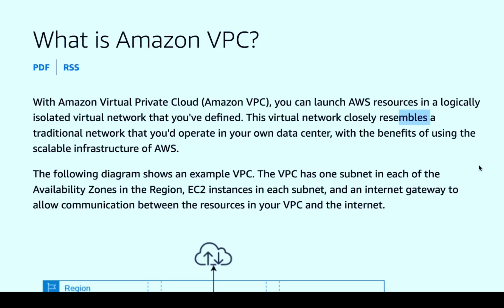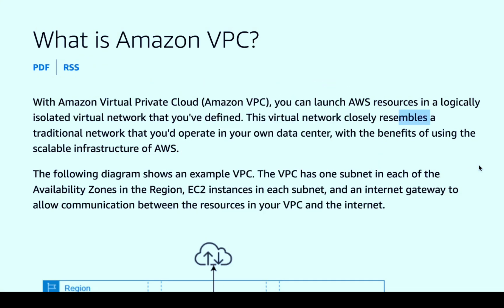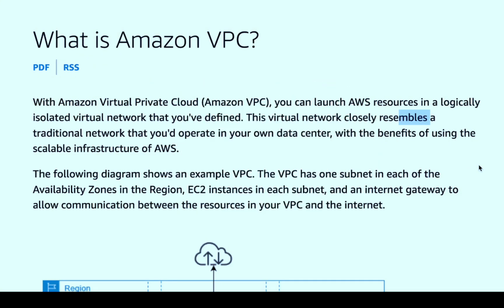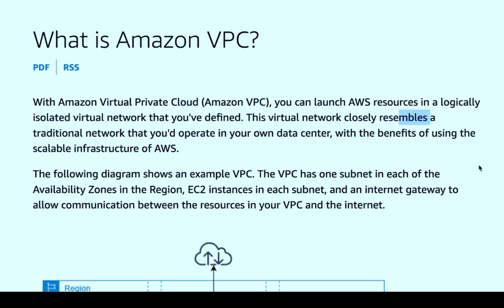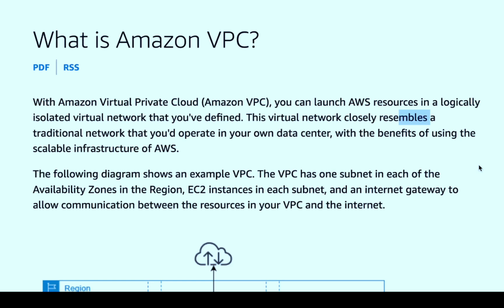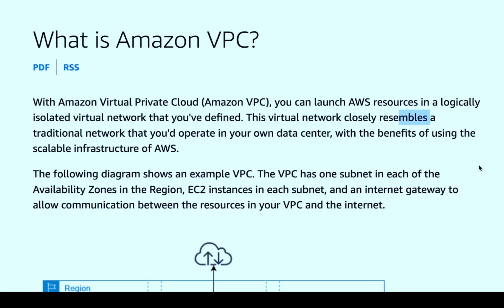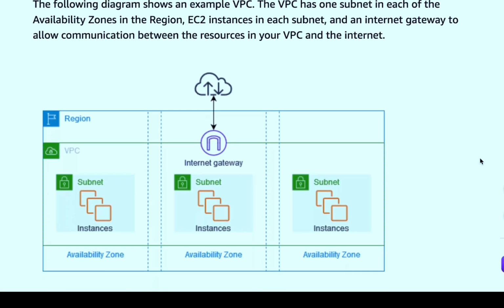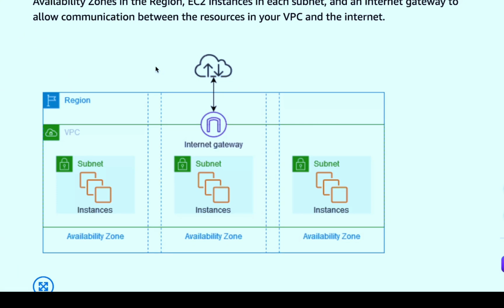VPC intro 🤓 AWS 🤓